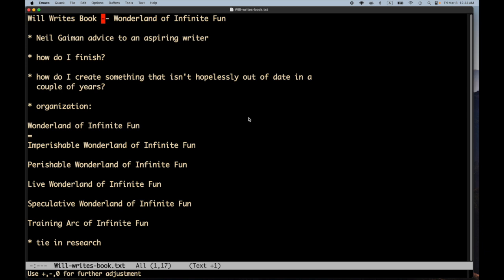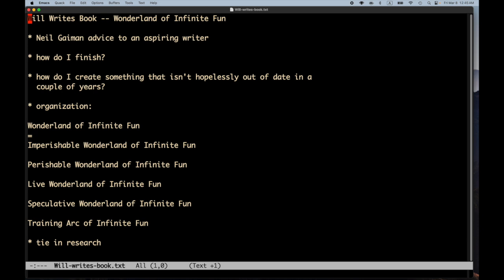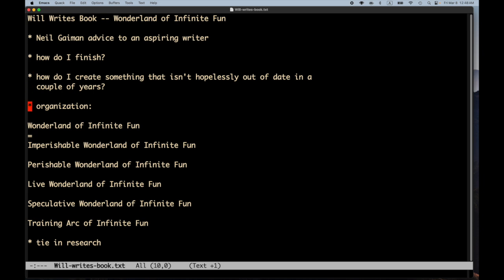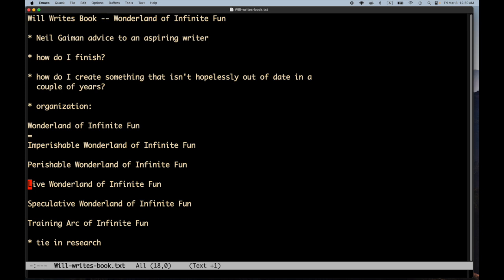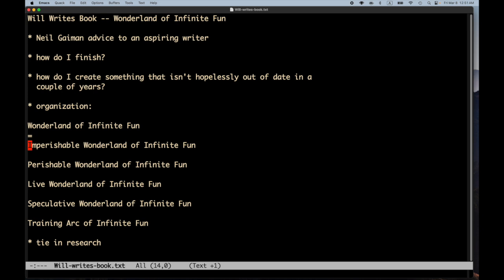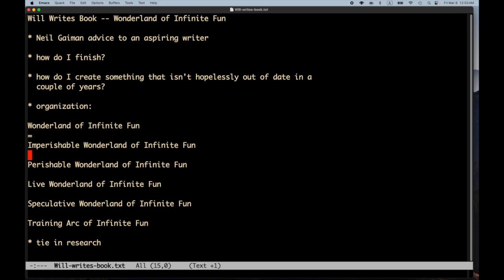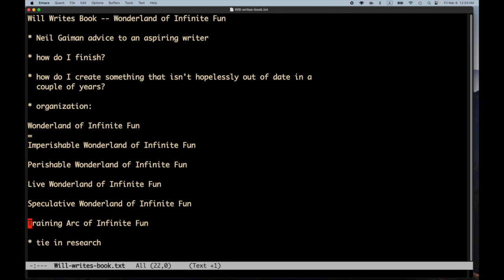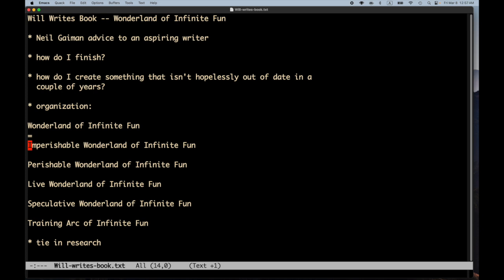Will Writes Book -- Wonderland of Infinite Fun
* Neil Gaiman advice to an aspiring writer

* how do I finish?

* how do I create something that isn't hopelessly out of date in a
  couple of years?

* organization:

Wonderland of Infinite Fun
Imperishable Wonderland of Infinite Fun

Perishable Wonderland of Infinite Fun

Live Wonderland of Infinite Fun

Speculative Wonderland of Infinite Fun

Training Arc of Infinite Fun

* tie in research